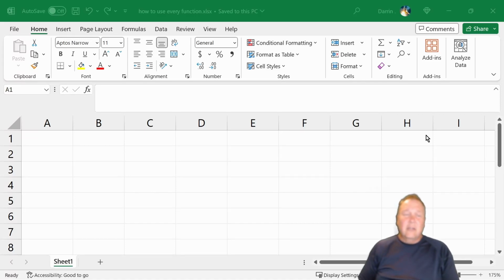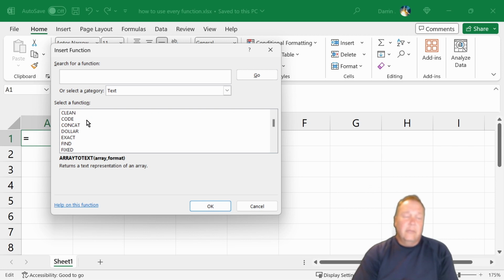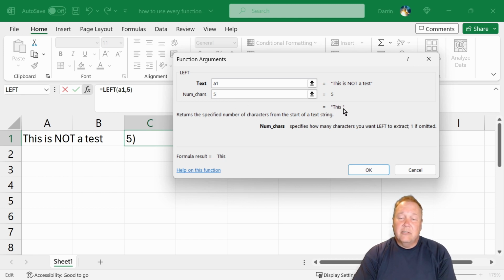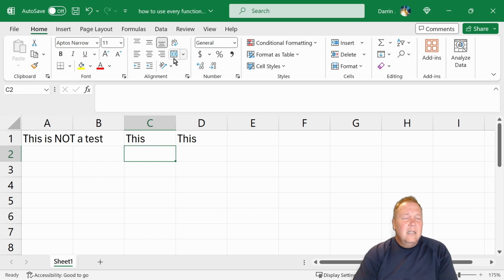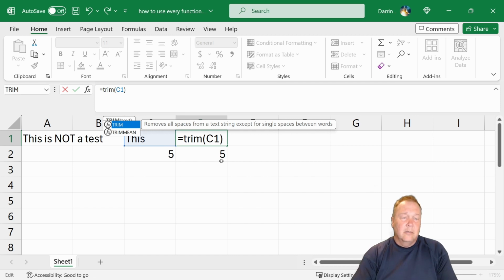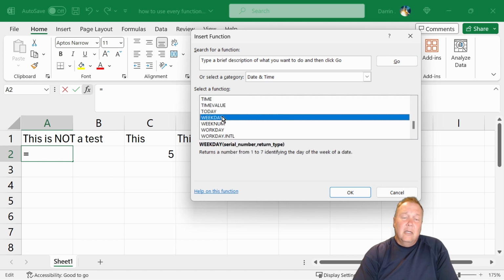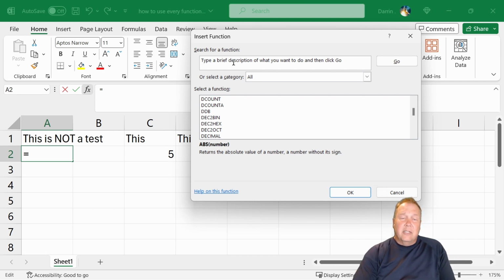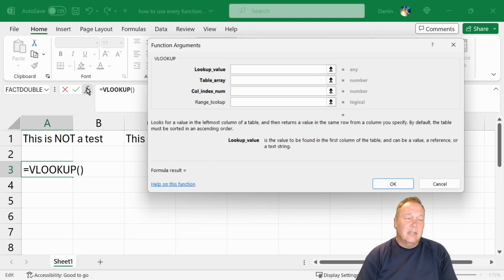Excel's Function Wizard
You just KNOW there's an Excel function that does what you want, but you can't remember what it is.  Just use Function Wizard.  It knows every function, and can quickly walk you through all the parameters of even the most complex function.